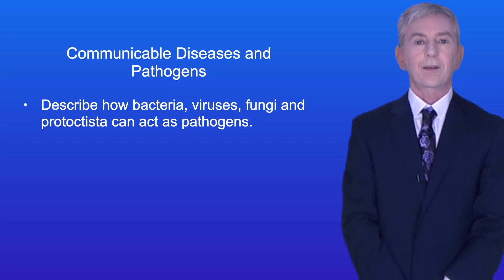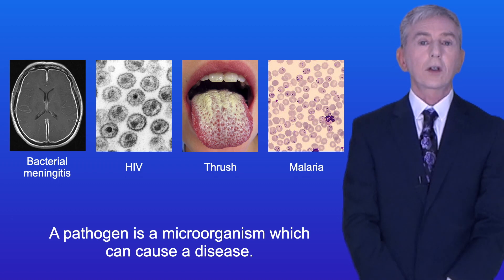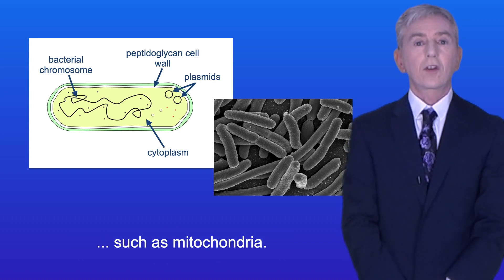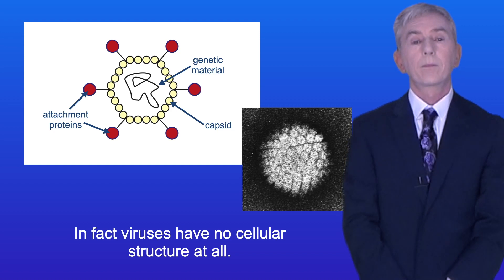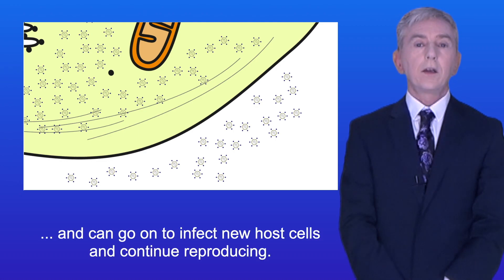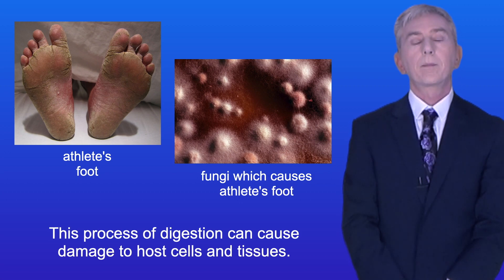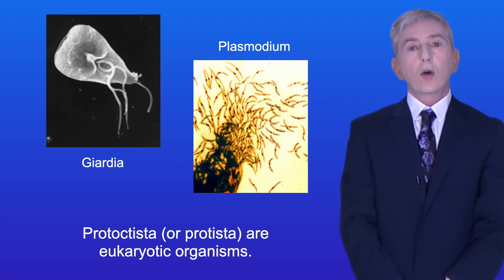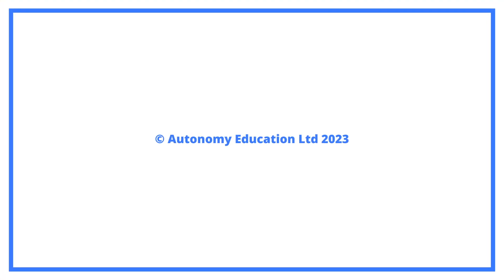A Level Biology Revision "Communicable Diseases and Pathogens"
In this video, we look at communicable diseases and pathogens. First I explain what is meant by a communicable disease and by a pathogen. I then look at the features of four categories of pathogens: bacteria, viruses, fungi and proctoctista (which are also called protista).

Image credits:
Bacterial meningitis

Content Providers: CDC/Dr. Edwin P. Ewing, Jr., Public domain, via Wikimedia Commons

E. coli
Credit: Rocky Mountain Laboratories, NIAID, NIH, Public domain, via Wikimedia Commons

Author: Unknown photographer/artistSource: Laboratory of Tumor Virus Biology, Public domain, via Wikimedia Commons

Downtowngal, Public domain, via Wikimedia Commons

CDC / Janice Haney Carr, Public domain, via Wikimedia Commons